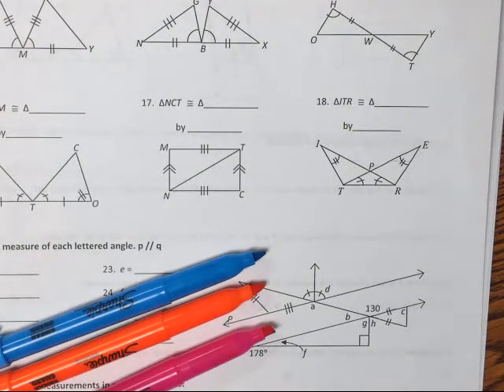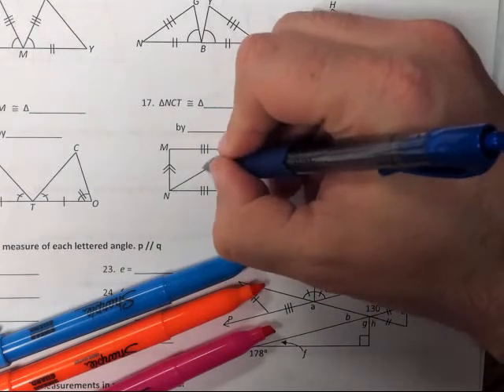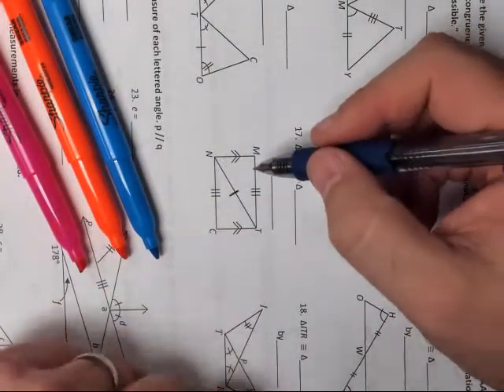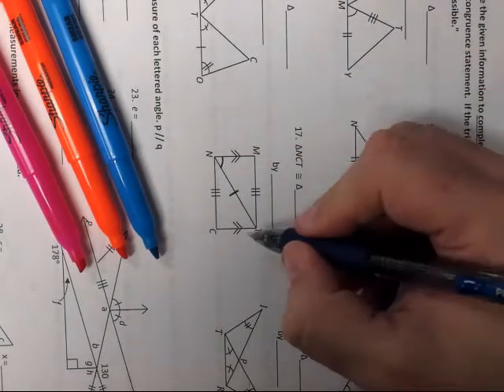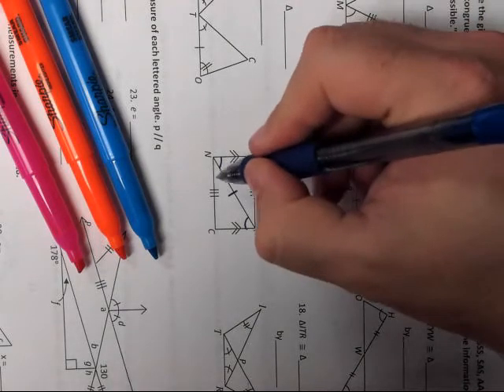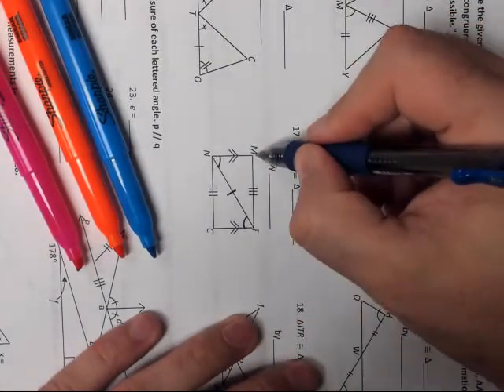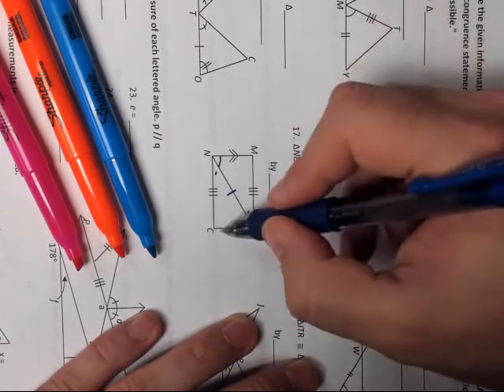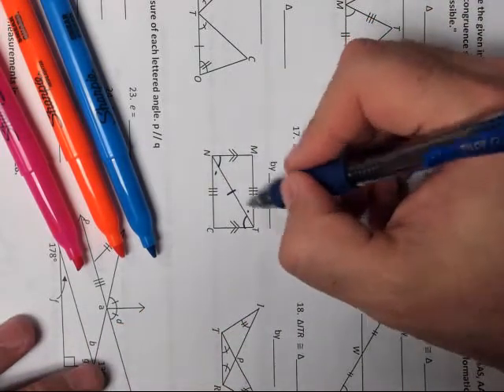2017U4B#17 Prove Triangles Are Congruent